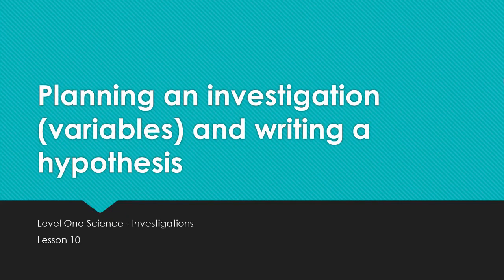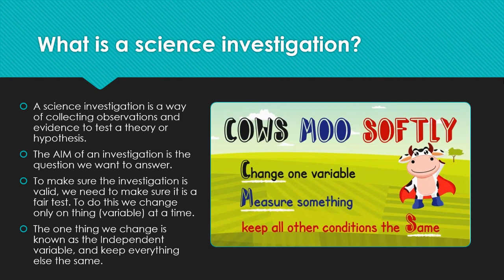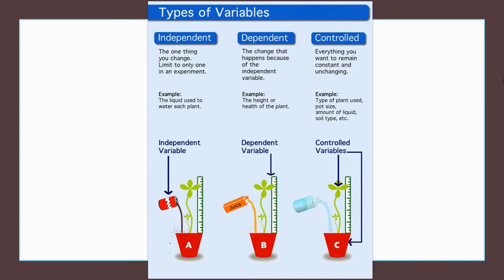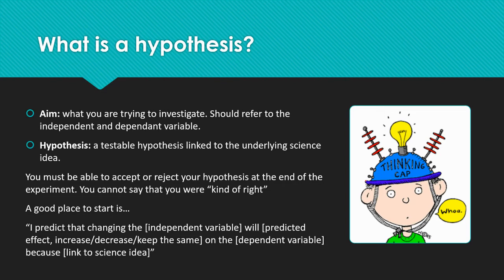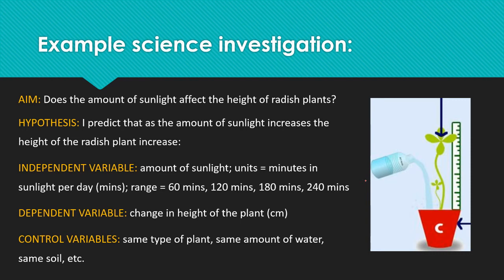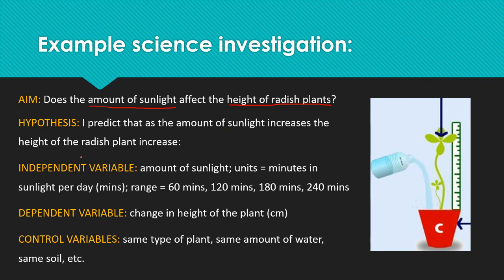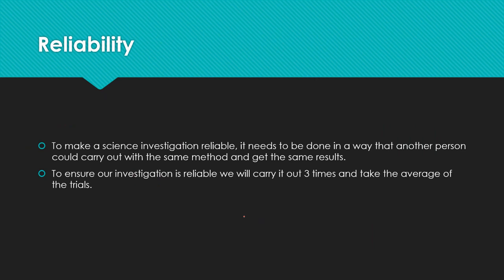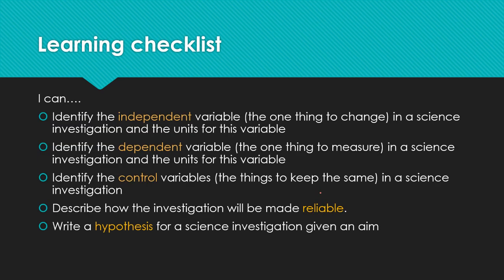Lesson 10 - Science Investigations - Variables and Hypothesis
How to set up the variables and write a hypothesis for a science investigations - NCEA Level 1 Science